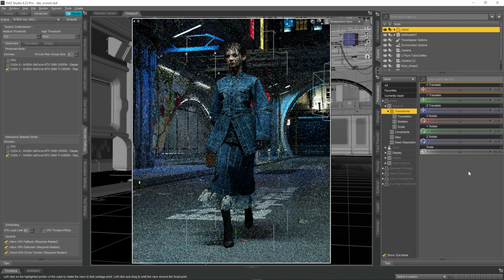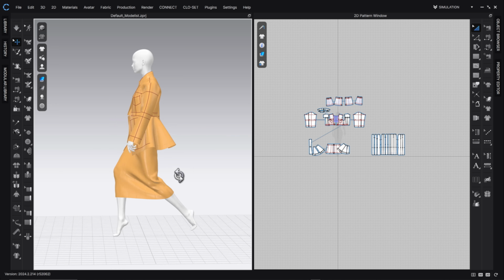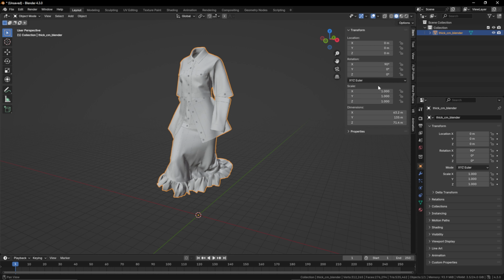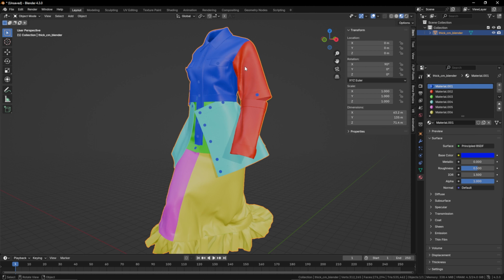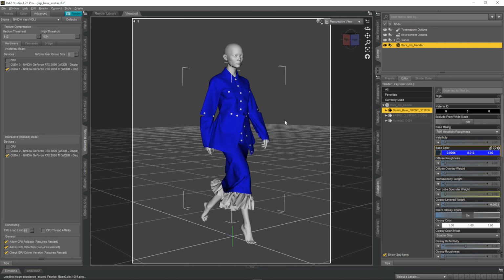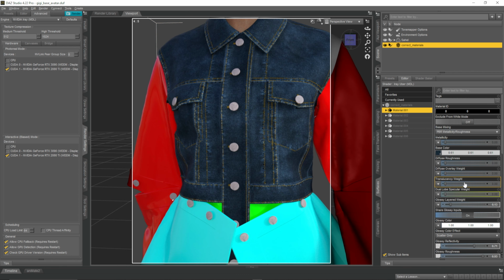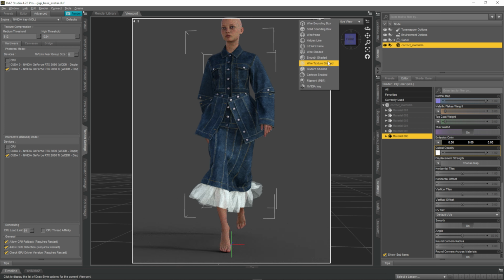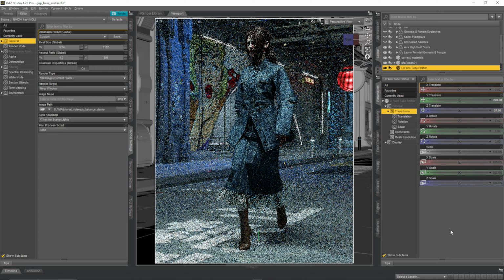CLO3D to Daz3D Import and Export Settings Clothing and Materials in Daz Studio Beginners Guide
- Get in touch and keep up to date on Discord

Learn to work between Clo3d and Daz3d to import garments created in clo3d. Understand how to fix materials and UDIMs as needed in blender and then import everything into Daz Studio for renderig.

Understand the process of working between Daz and Clo3d for avatars and posed garments, simple introduction to using Daz3d and applying materials to garments made in clo3d.